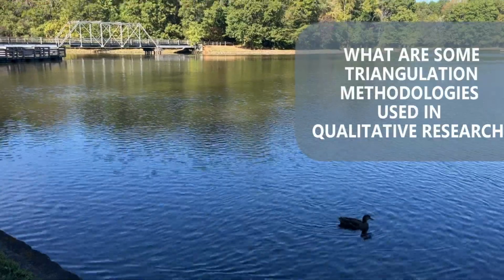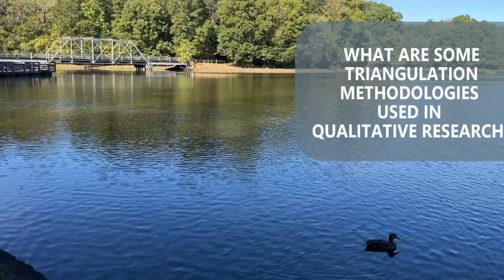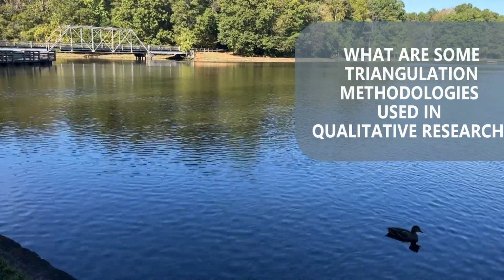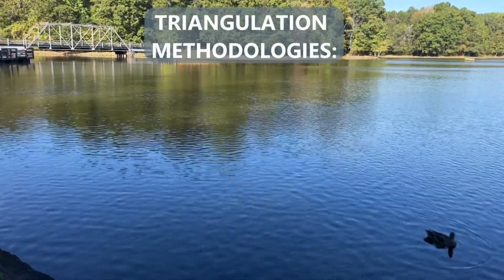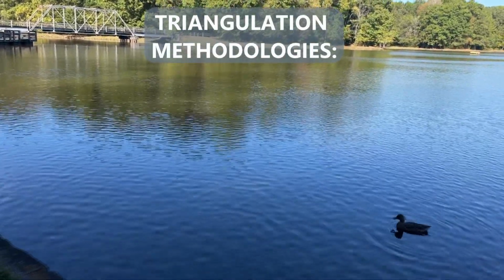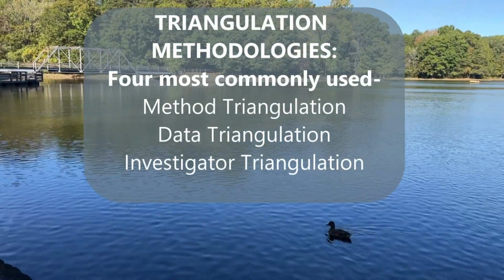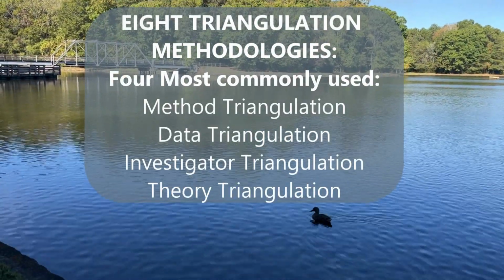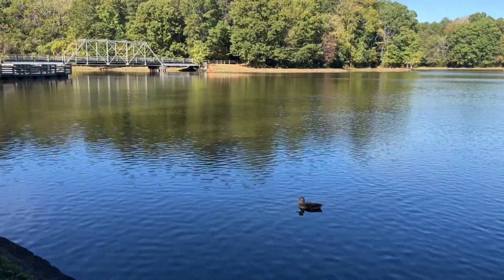USUHS QualResLipshy When I say triangulation 101523 C